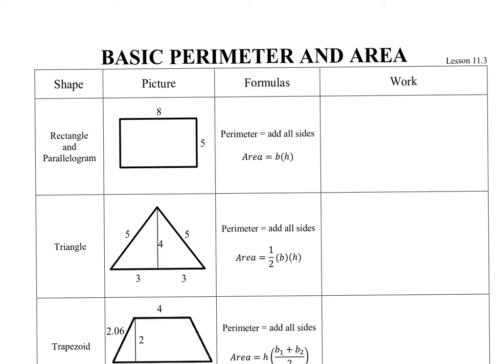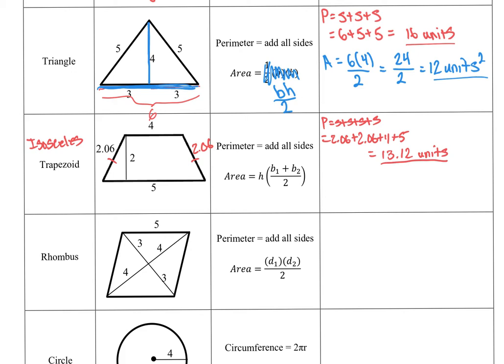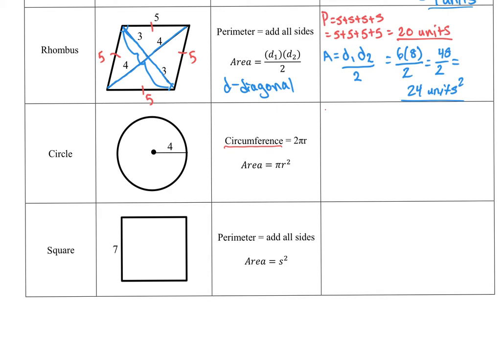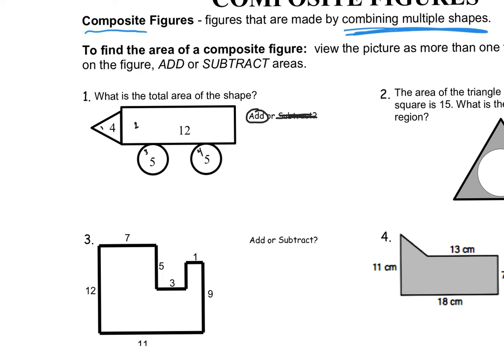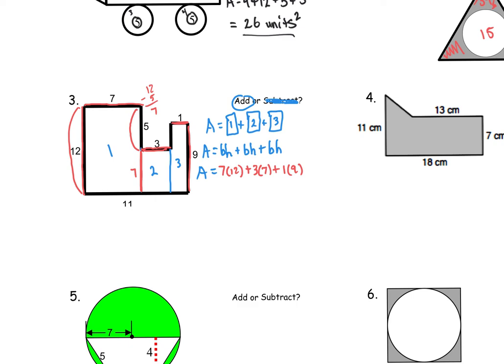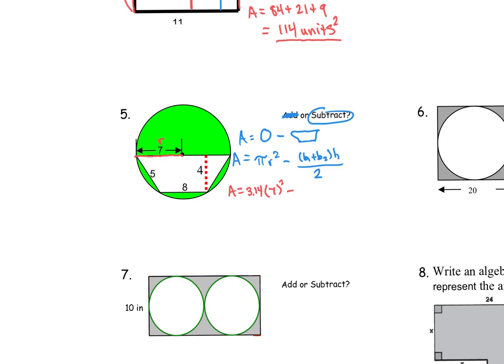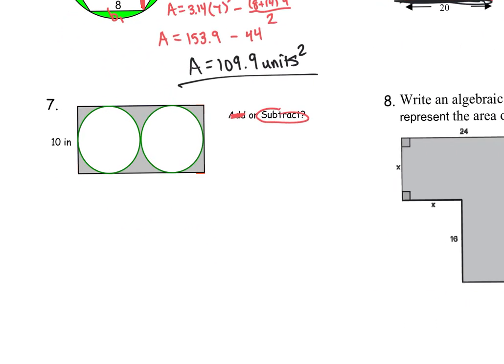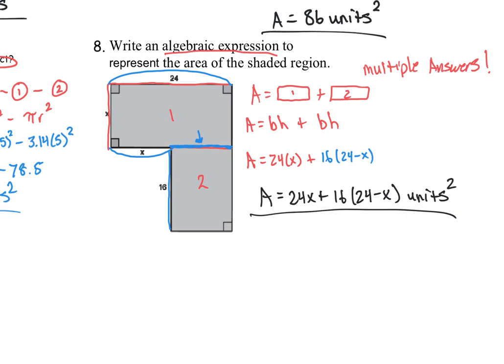Lesson 11.3: Area and Composite Figures